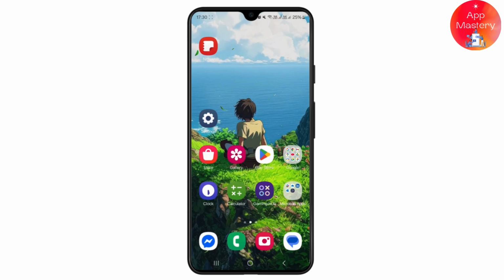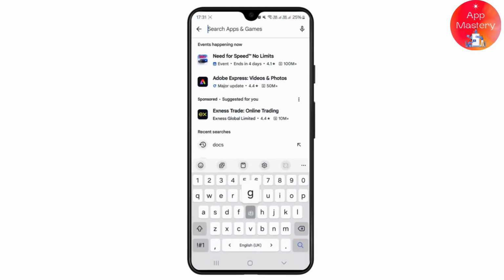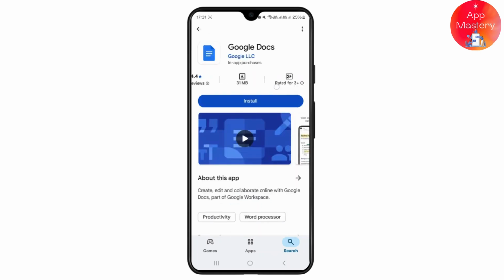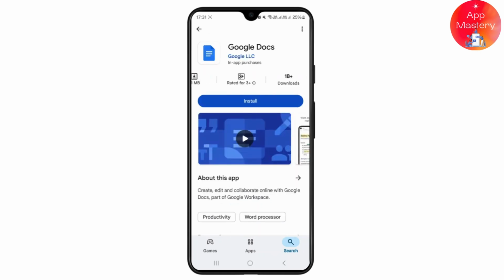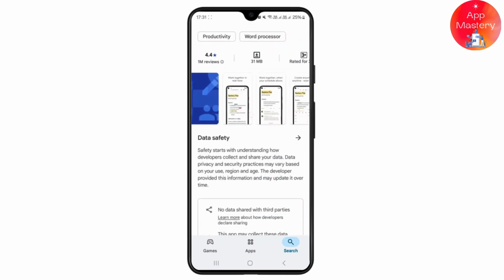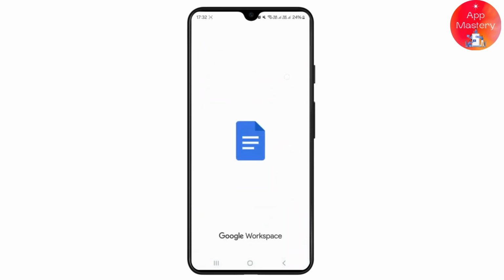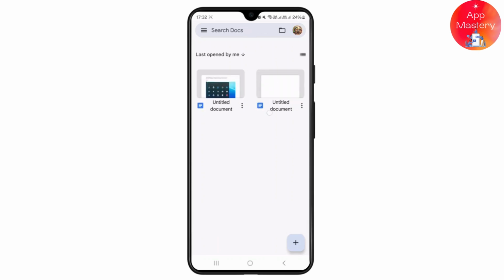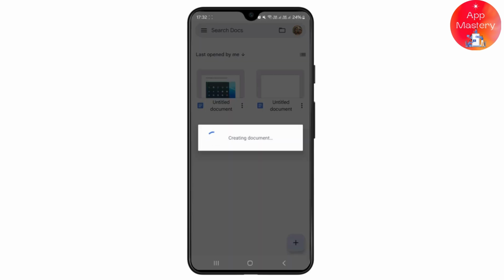How to Download Google Docs on Android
How to Download Google Docs on Android (2025)!
Want to download your Google Docs on Android for offline access? This video will guide you through the process of downloading Google Docs to your Android device quickly and easily. Whether you're wondering, "How do I download Google Docs on Android?" or need help with the offline settings, this tutorial has you covered. Learn how to access your documents without an internet connection and manage your files on the go. Watch now to get your Google Docs downloaded on Android today!

Timestamps:

00:00 How to Download Google Docs on Android
00:10 How Do I Save Google Docs for Offline Access on Android?